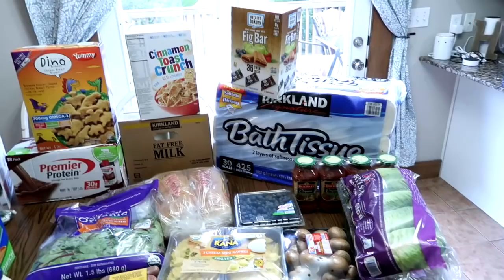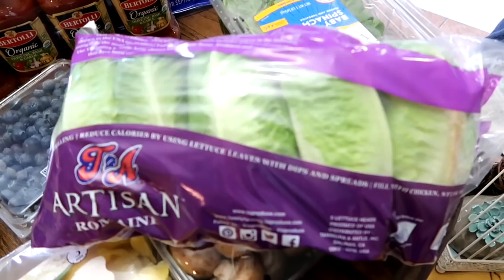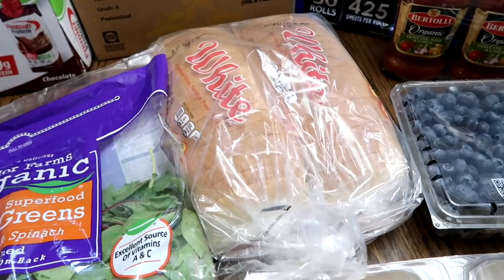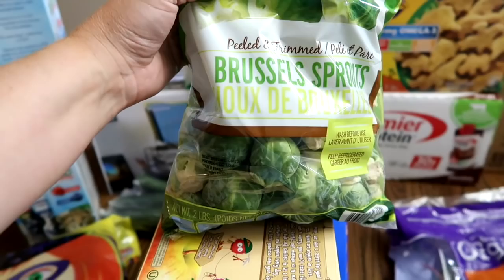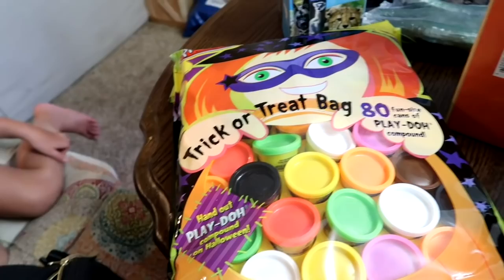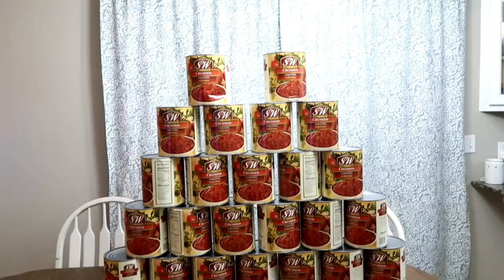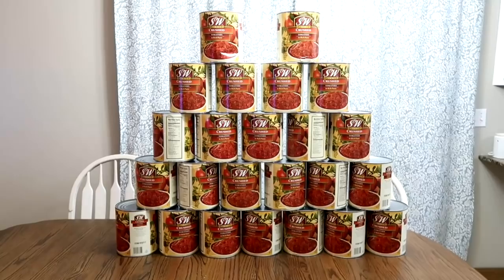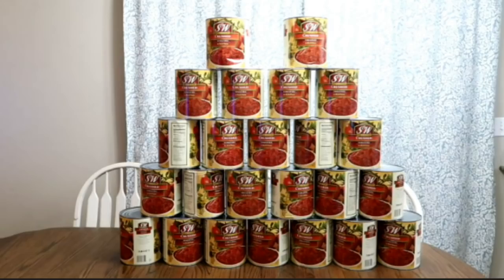My CRAZIEST Costco Haul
This is my craziest Costco Haul. Bulk shopping is how I do things. I'm about saving a dollar and stocking up on what we use.

Periscope-Shesinherapron